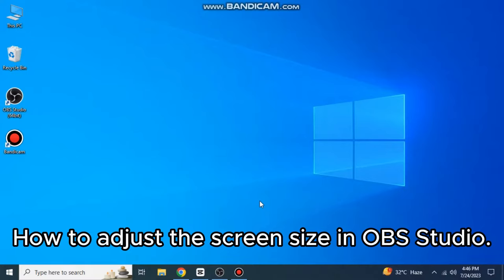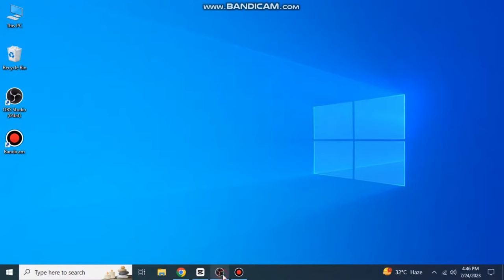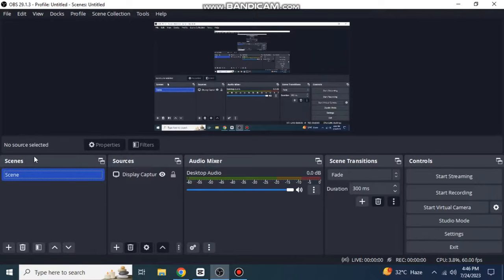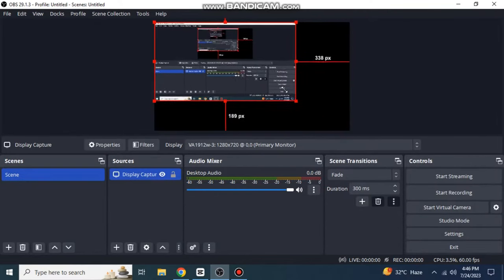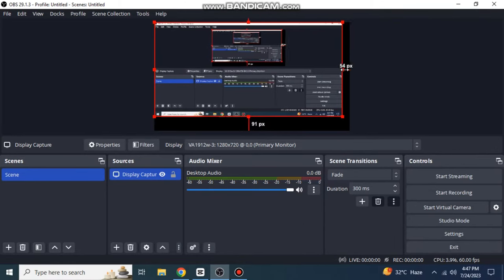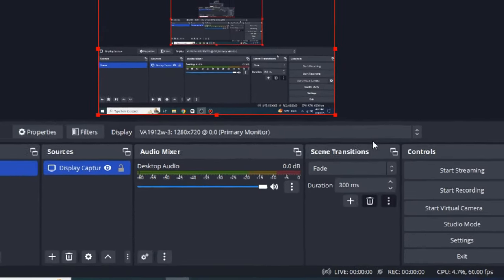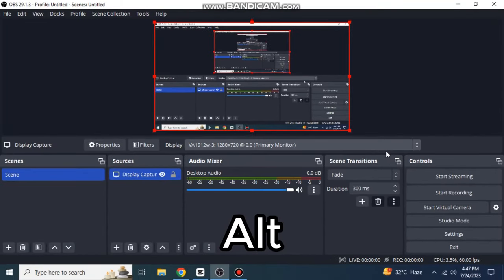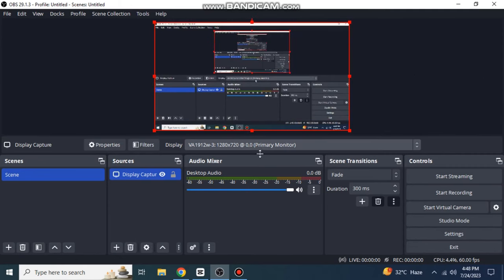ADJUST OR RESIZE SCREEN SIZE IN OBS STUDIO (QUICK TUTORIAL)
Welcome to our comprehensive guide on adjusting and resizing screen size in OBS Studio! If you're looking to level up your streaming or recording game, you've come to the right place. In this video, we'll walk you through the essential steps to fine-tune your screen size settings in OBS Studio and create a visually appealing and professional stream or recording.

0:00 INTRO
0:07 TUTORIAL